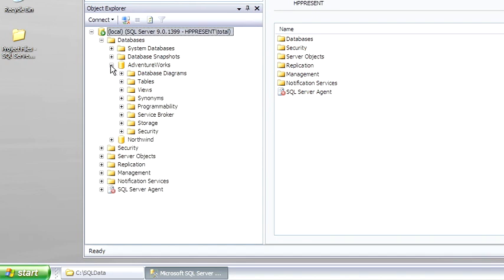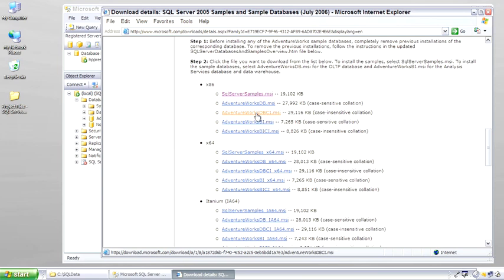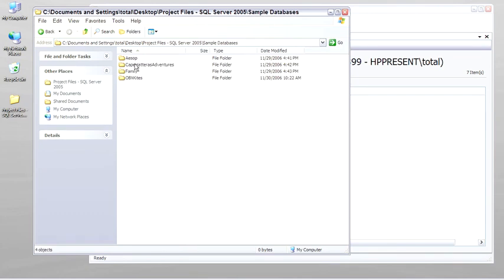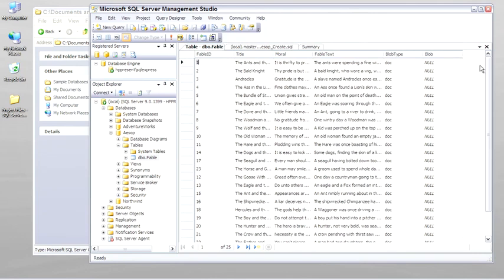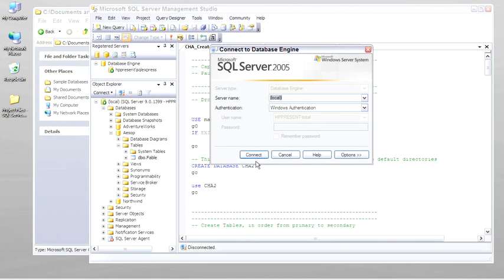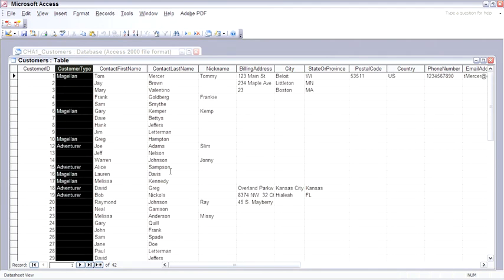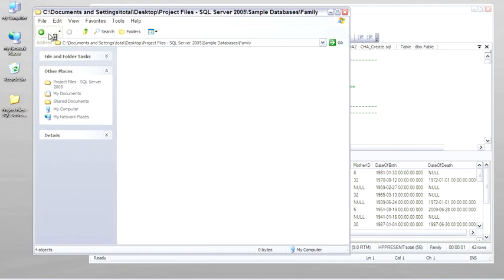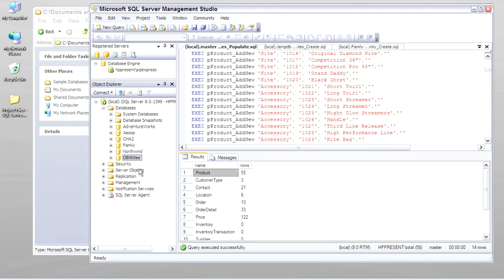MICROSOFT SQL | Creating Sample Databases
Our channel is about Technology Studies. We cover lots of cool stuff such as Jawa, Microsoft SQL, VMWare, etc..